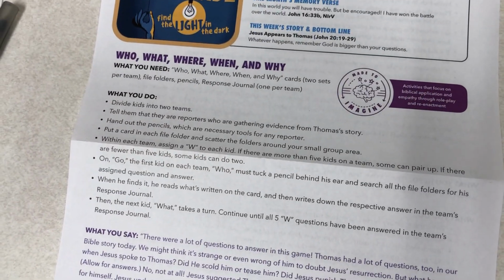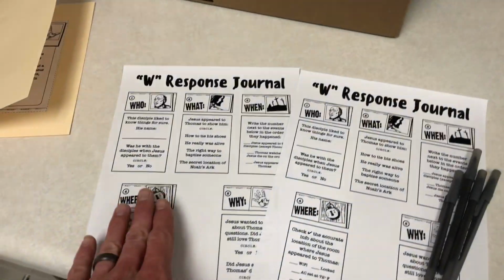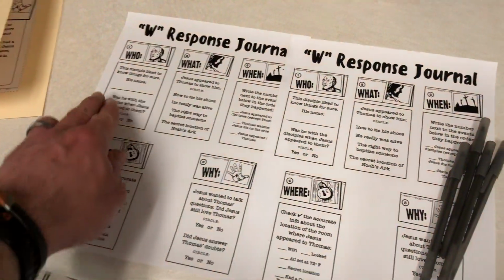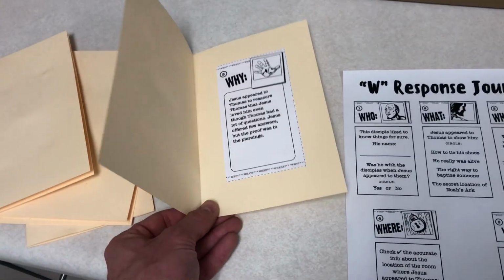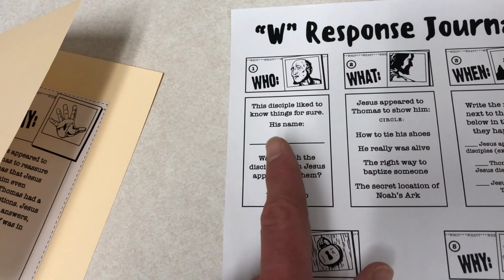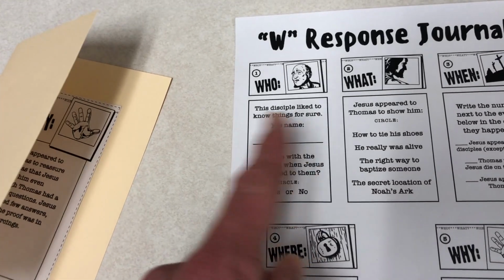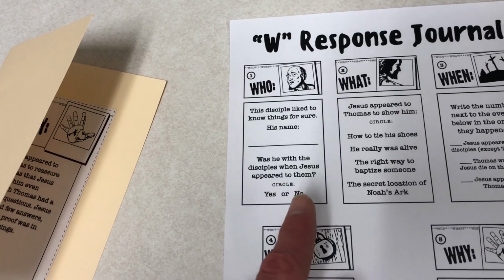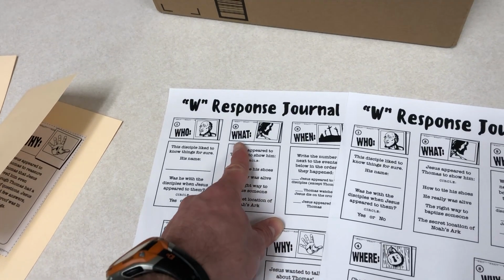Basket Preview, April 28: Elementary